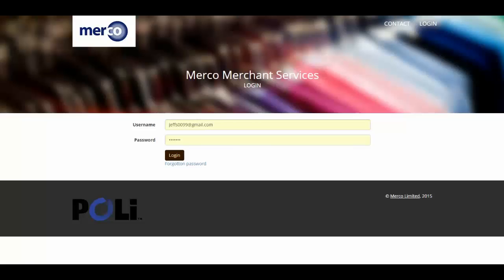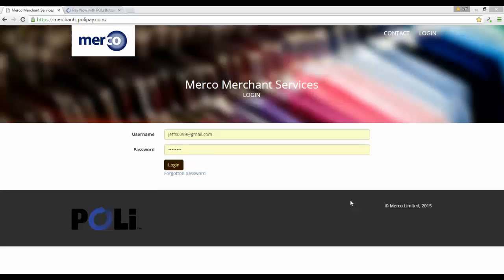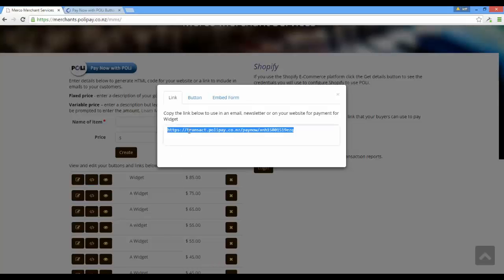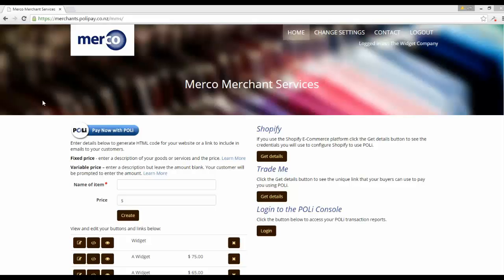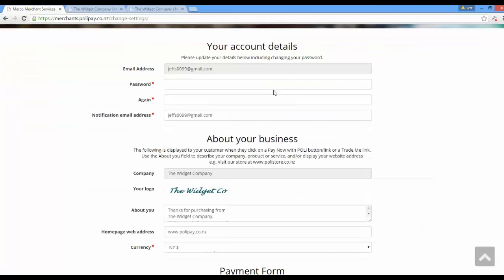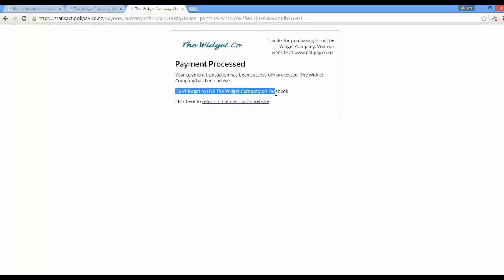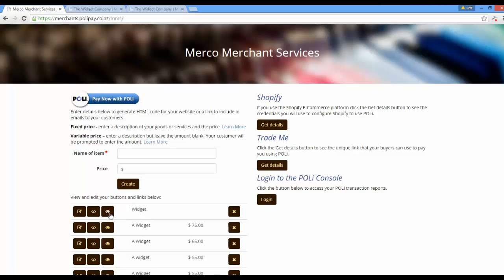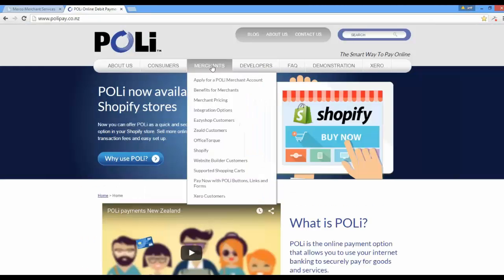Pay Now with POLi Buttons, Links and Forms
Learn how to use Pay Now with POLi Buttons, Links and Forms